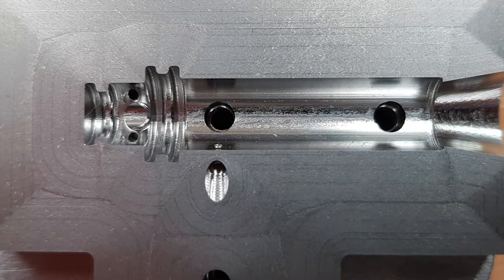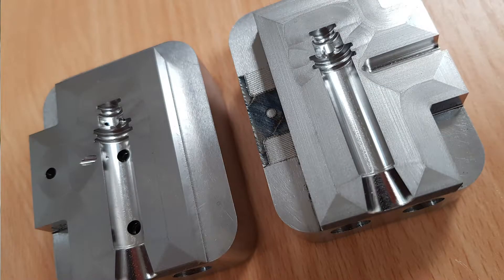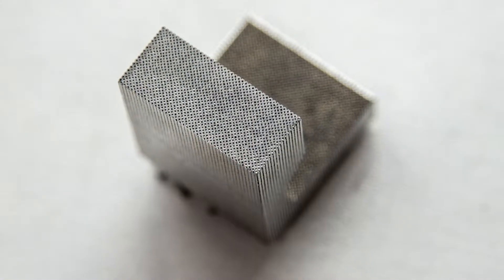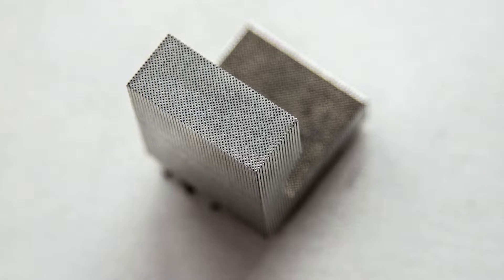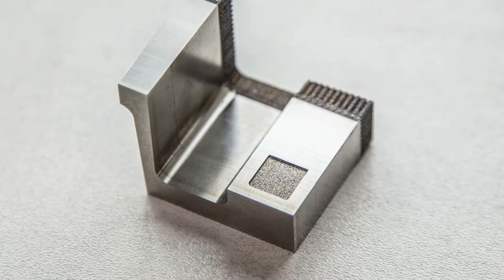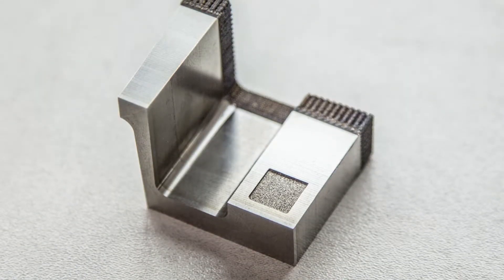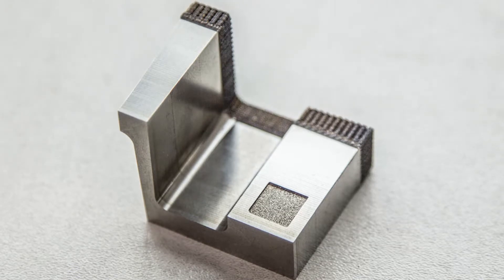UK Plastic Injection Moulding company, OGM - mould tool inserts, metal additive manufacturing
Marcel Gowers talks us through how OGM's gas venting solutions can help produce higher quality mould tools with reduced cycle times.

Gas traps are a common problem in injection moulding, leading to scorching, pinholes and poor finished part quality.  They are caused by gas pockets forming as molten plastic is injected under pressure into injection mould tool cavities.  The solution is typically to machine escape vents either around the parting-line or within or around ejector pins; a further option is to use specialised porous materials in critical areas of the mould tool.  None of these options, however, is ideal.  The positioning of machined vent channels around ejector pins can often be restrictive, especially for complex parts, where the position of the pins has to be fixed, while the use of porous materials can add considerable cost and lead-time to the manufacture of each injection mould tool.

The solution developed by OGM uses the company’s latest hybrid metal additive manufacturing technology.  This has been adopted to produce a wide range of mould tool inserts, quickly and at competitive cost.  Using newly developed techniques, OGM is able to build inserts layer by layer that incorporate large numbers of micro-pores, each just a few microns in diameter, through which gas can escape, without adversely affecting the quality of the finished part.